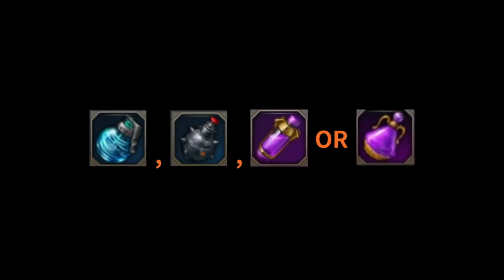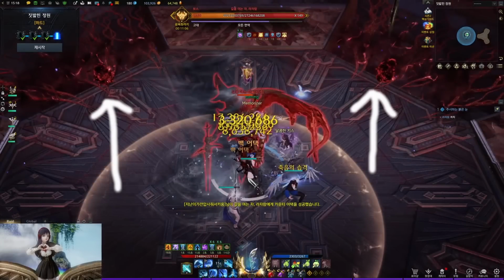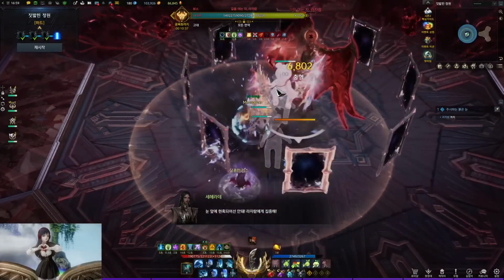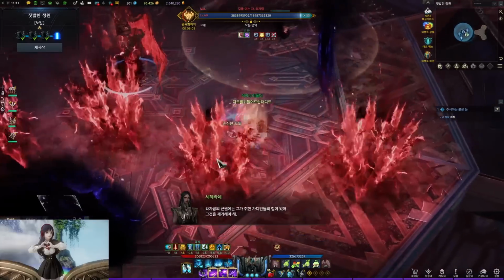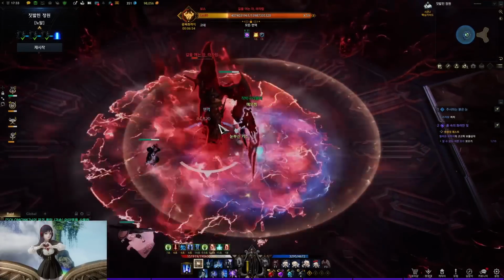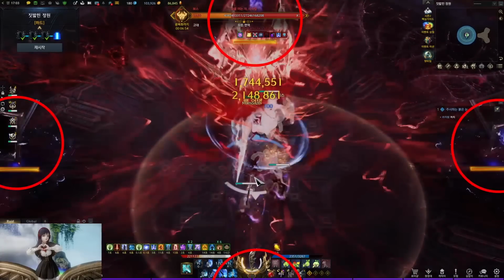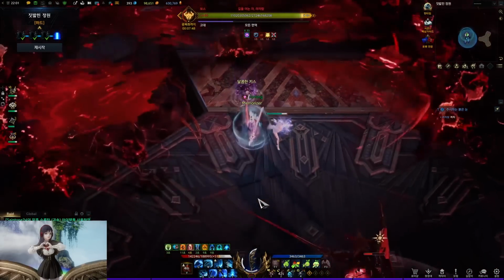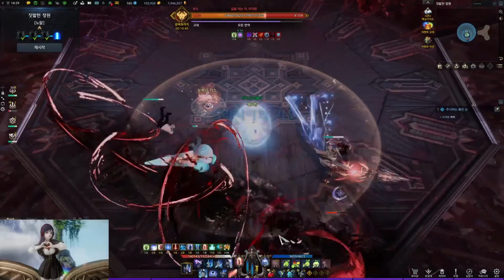[Lost Ark] Voldis Abyss Dungeon Gate 3 Guide (Ivory tower) [Normal / Hard]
Voldis Abyss Dungeon Gate 3 Guide (Ivory tower)

00:00 Intro
00:18 Battle items
- Major gimmicks -
00:25 Pizza & stagger (160 hp)
03:28 Raid system
04:02 Real & fake counter (110 hp)
07:33 Destruction - Stagger - Destruction (60 hp)
13:21 Stagger (40 hp)
- Important normal patterns -
14:11 Door combo
14:36 Scuffed pattern
15:13 Giant orb
15:35 Spread & gather
16:08 Spread the cone
16:35 Purple orb
16:58 Small counter
17:11 Big counter
17:26 Grab
17:43 Soar & pound
17:59 Back Tumble
18:08 Spin
18:35 Air show
18:46 Pounding 3 times
18:55 Pizza
19:15 Donut & poke
19:33 Ball drops
19:40 Spit
19:46 Hyper sonic
19:57 Outro